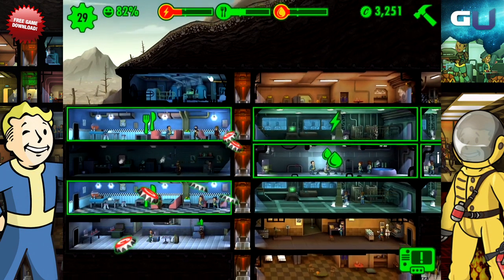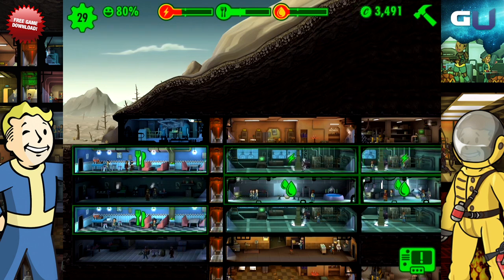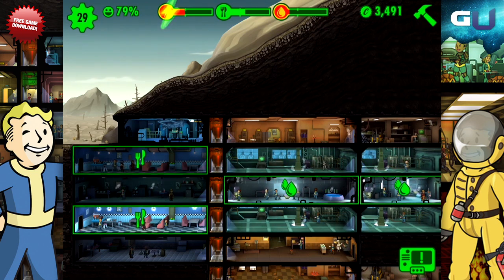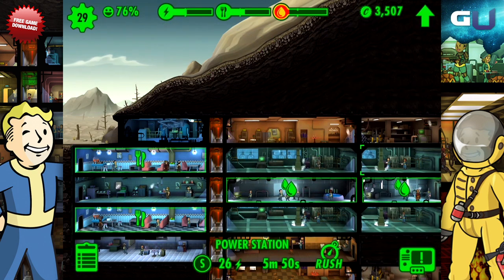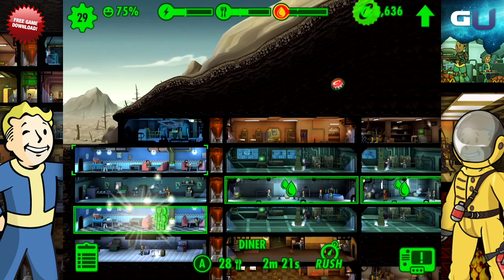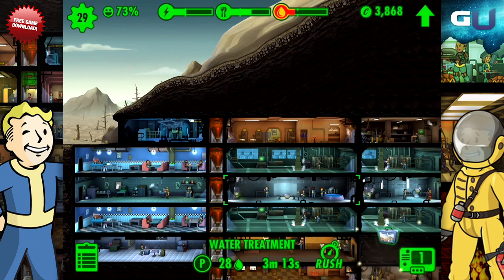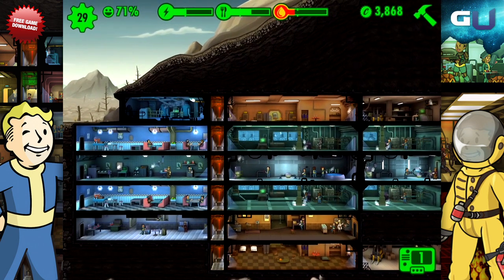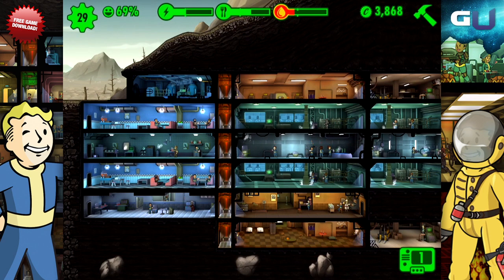Fallout Shelter Survival Tips: How To Sustain Your Vault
Want to learn more Fallout Shelter tips and tricks? Come check out and watch all our tips videos!

The three main aspects of shelter are electricity, food and water. It is important to know how to keep these stocked so that dwellers remain happy and healthy.